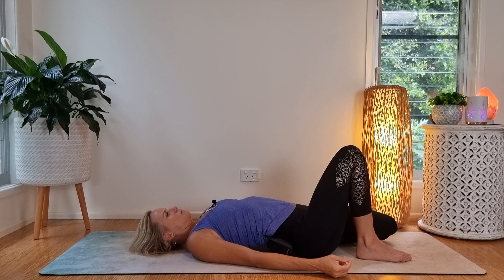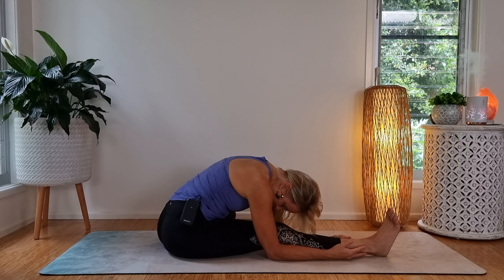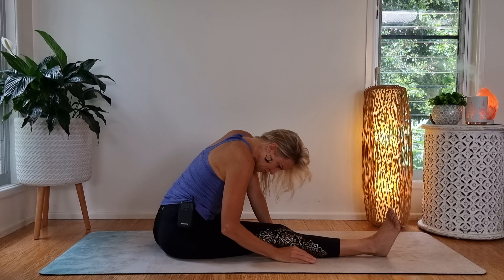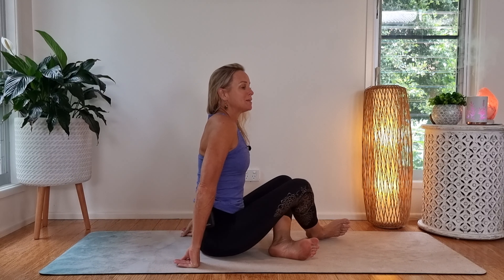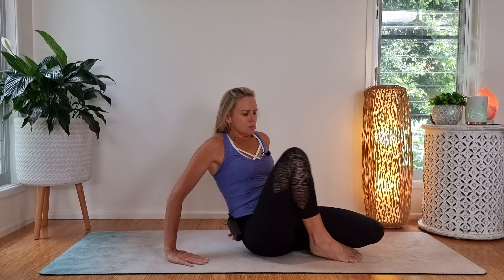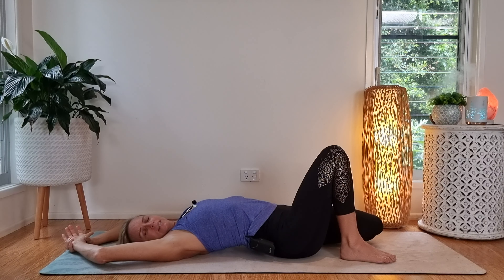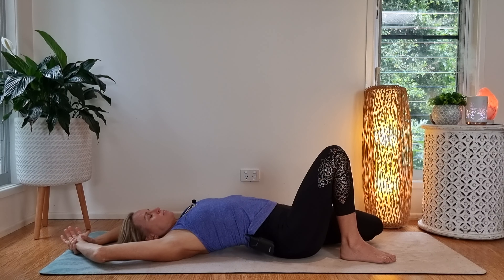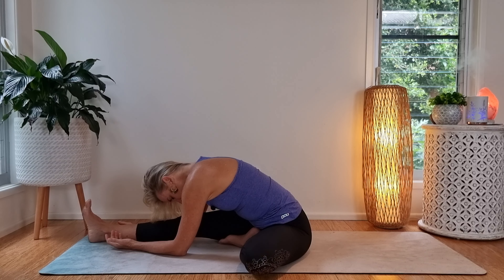Yin Yoga to Balance the hips - 40min yin for hips practice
Perhaps a little different from other balance practices.  We do each pose 3 times - right, left, then again on your tighter side.  In this way you will create more balance around the hip joint and leg muscles. Taught by Vanessa Rudge of Being Yoga.
Vanessa teaches a self paced, online yin & restorative yoga teacher training, you can find out more here: